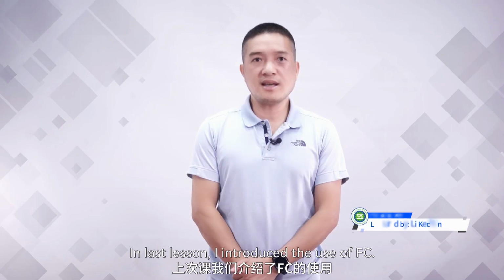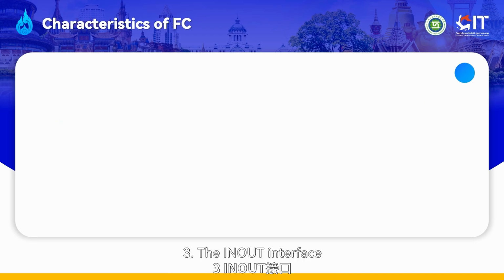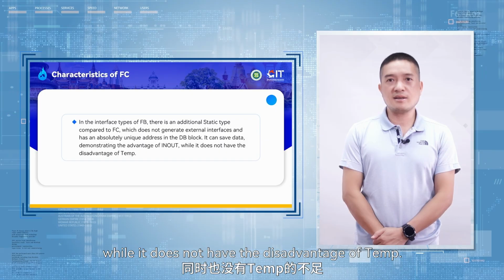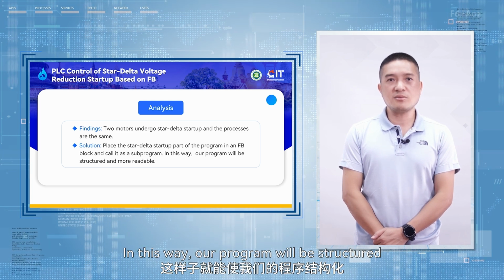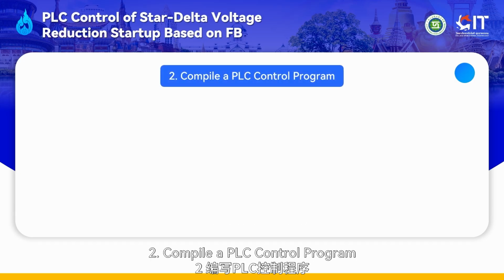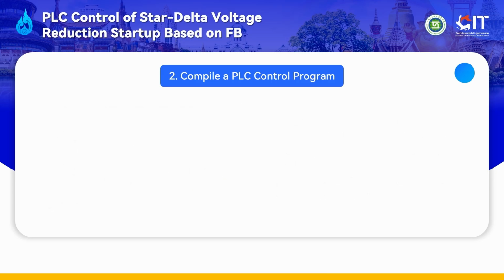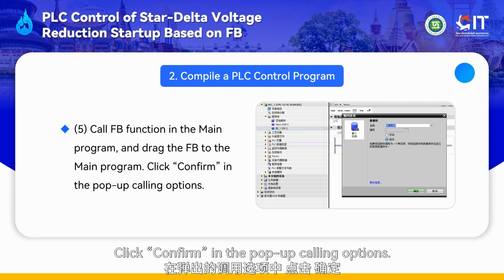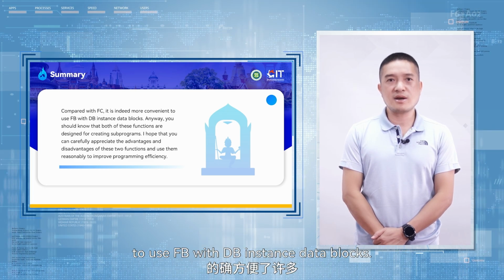3 6 PLC Control of Star Delta Voltage Reduction Startup Based on FB Background data